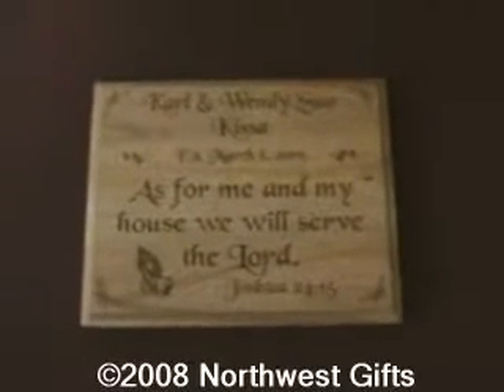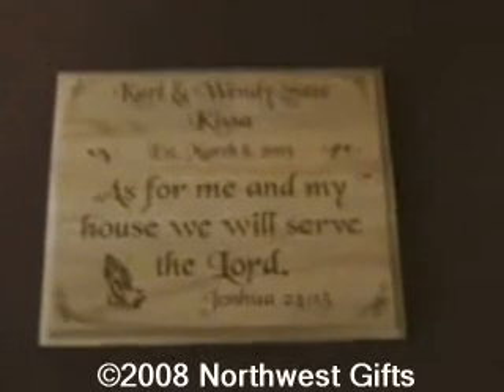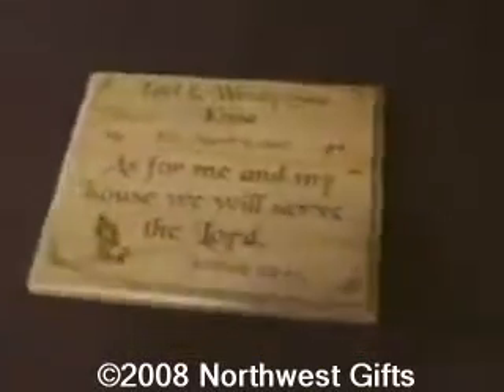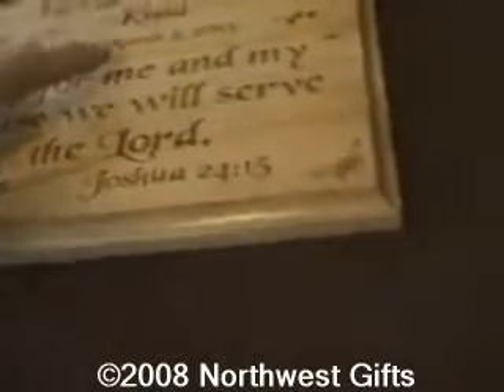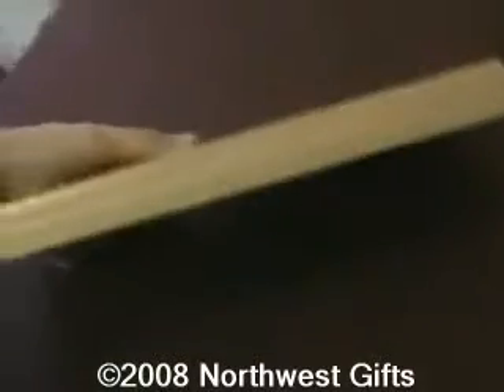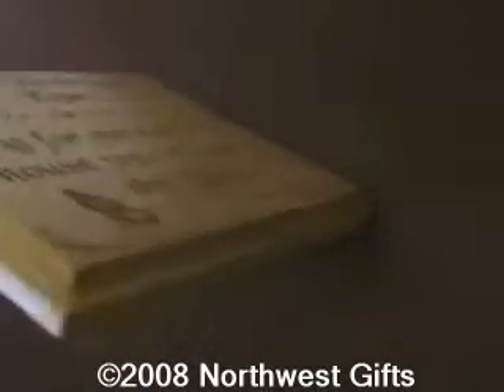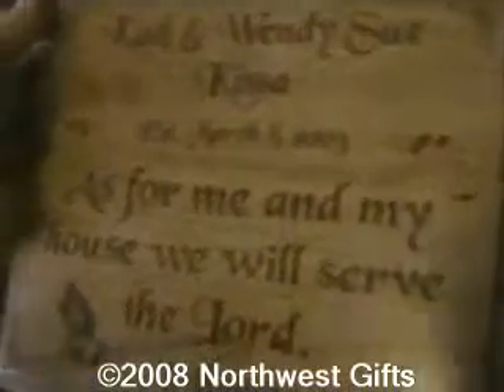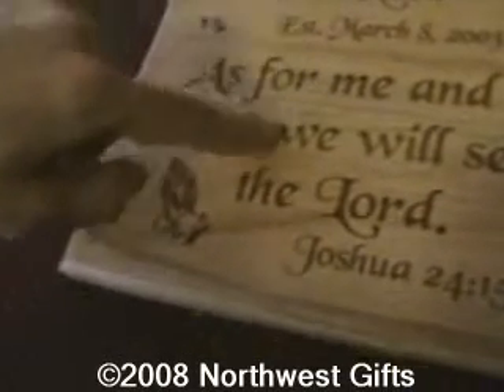Laser engraved personalized plaque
At Northwest Gifts we offer custom or personalized laser engraved plaques. Here we show the personalized "As for me and my house.." plaque